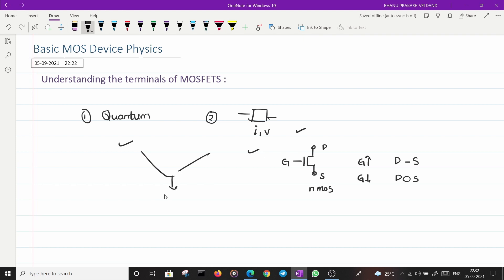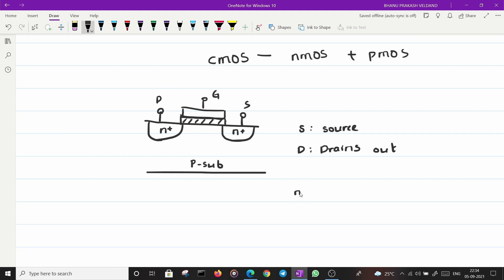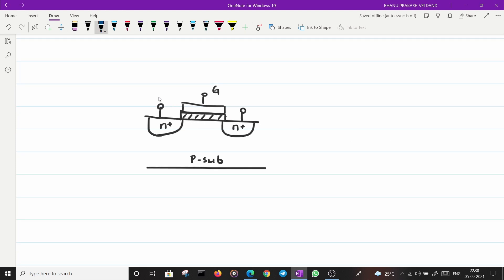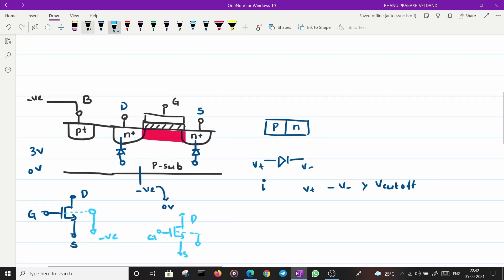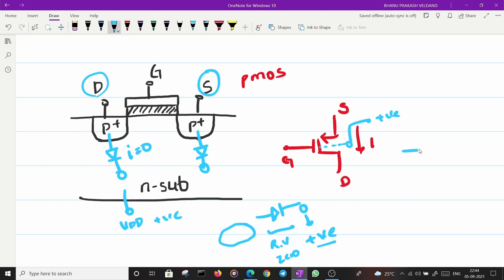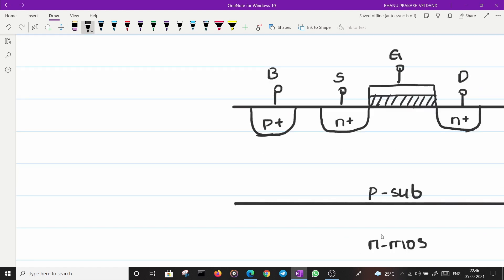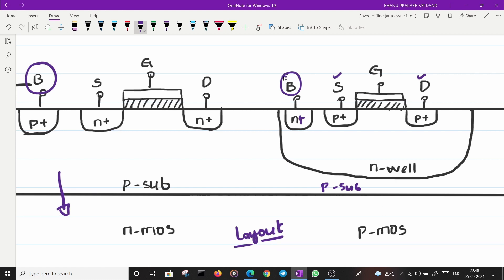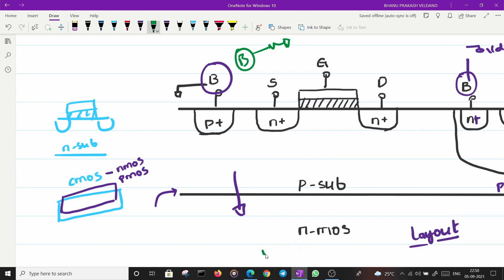WHAT IS GATE - DRAIN - SOURCE - BULK OF A MOSFET | Basic CMOS Device operation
In this video you will understand the basic MOS device operation, understand the roles of different terminals of a mosfet.

You will also understand what is a bulk of a mosfet, what is the basic difference between nmos and pmos. What is a deep n-well.

You will understand why the bulk of a nmos goes to ground and bulk of pmos goes to VDD.

You will also see the basic layout view of CMOS technology.

The prerequisites to understand the contents of this video are :
what is doping ? what is a ptype semi conduting material and a ntype semi conducting material.